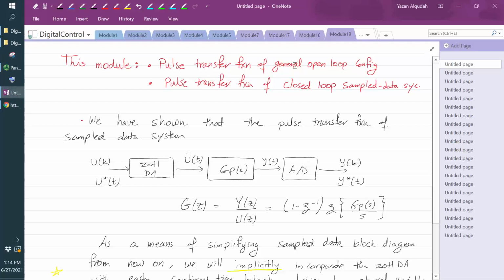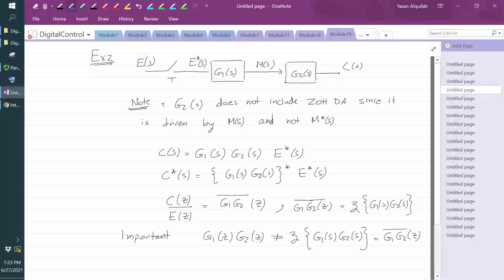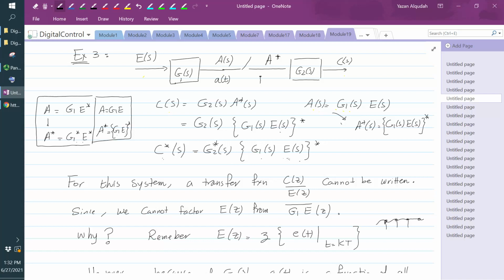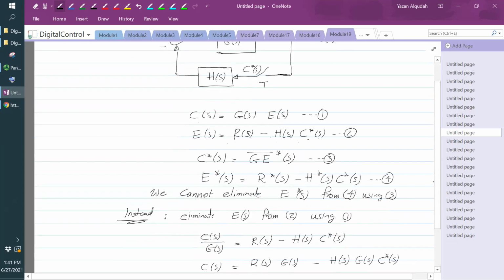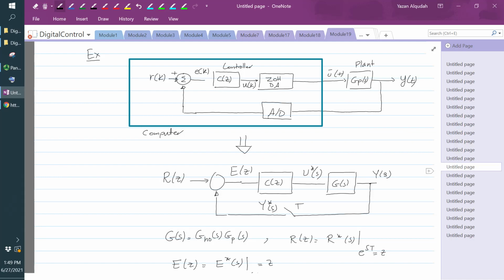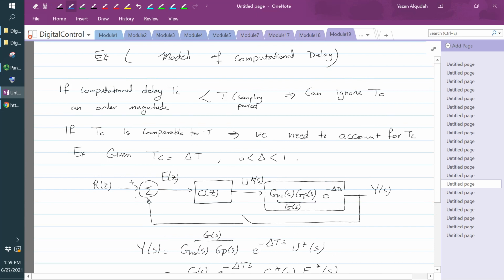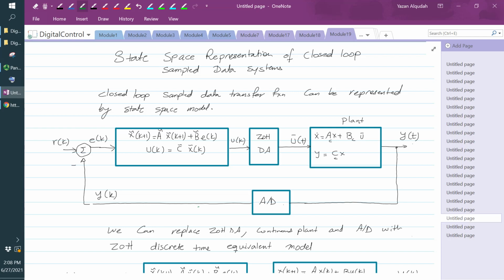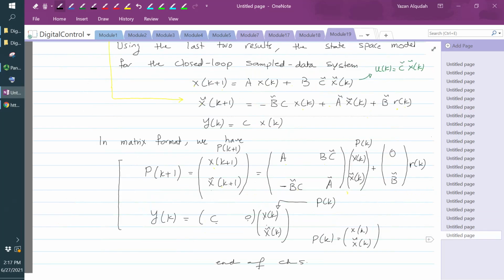Digital Control 19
Pulse Transfer Function